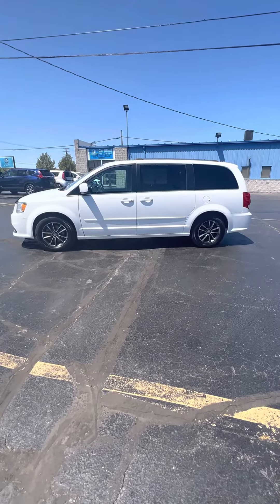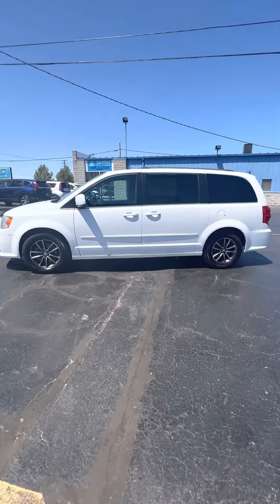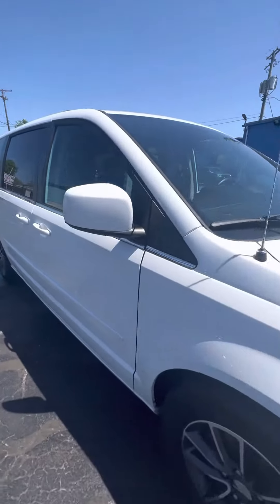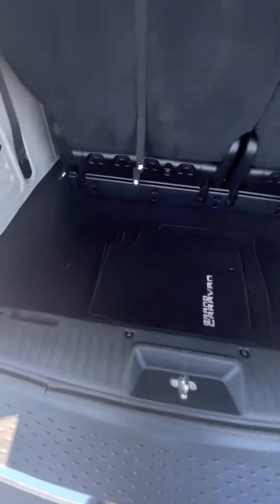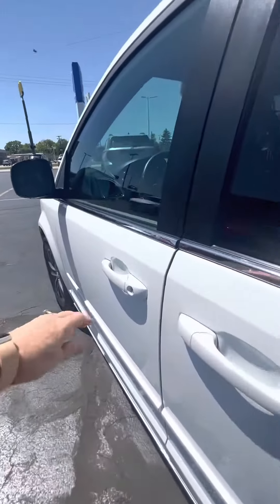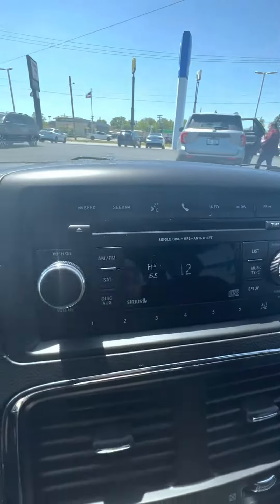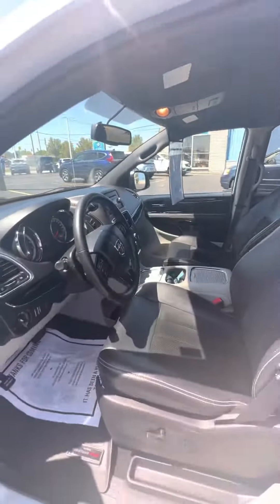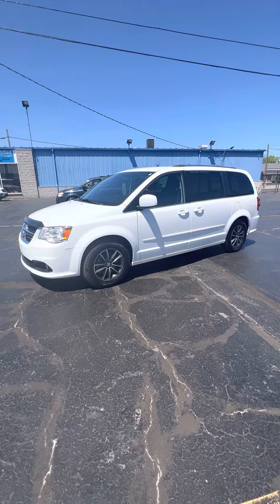GR346507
2016 Grand Caravan